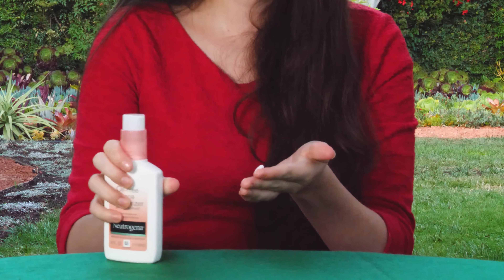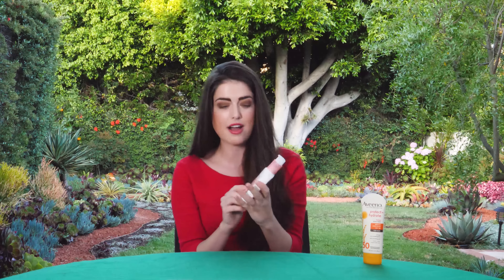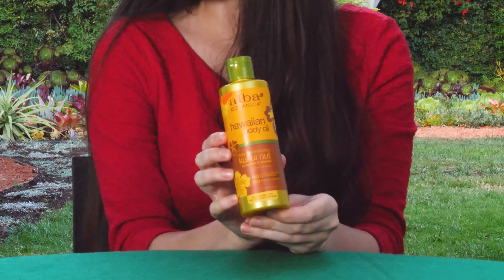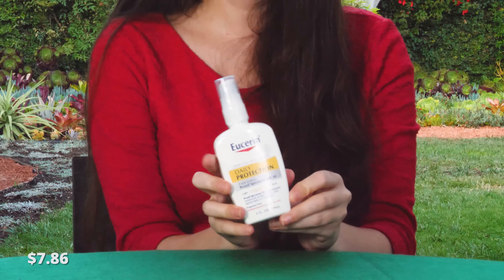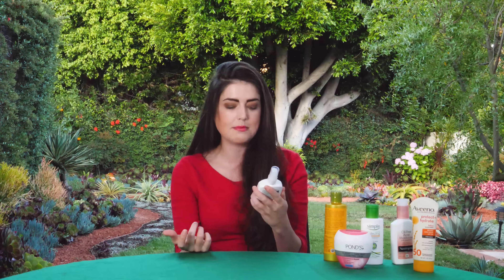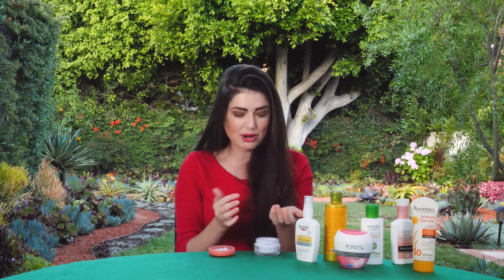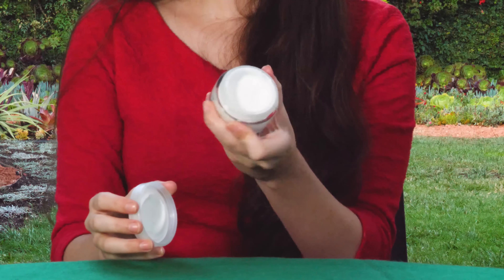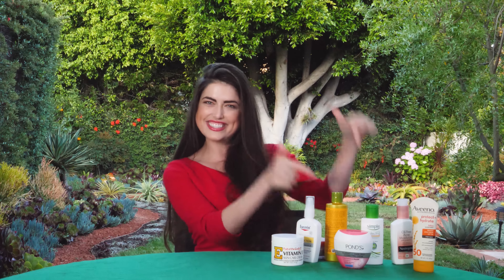10 Best Face Lotions Under $10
If you don’t have an endless supply of cash to spend on anything and everything in the world, you're not alone.

Turns out, your skin really doesn't need rare crystals and chicken oil to look good. For a few dollars, you can buy a cheap face lotion that’s easily just as good—if not way better—than its high-end counterpart. No, seriously.

First app of its kind to feature GIFs with sound. View your entire workout instantly, skip or repeat moves with a click! Over 200 workouts/2500 exercises in video & GIF form for all fitness levels.